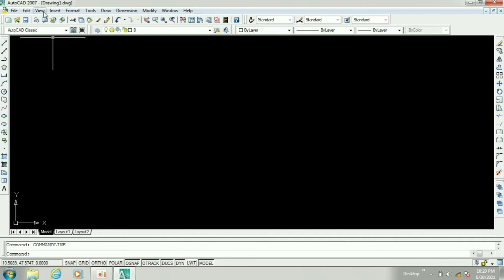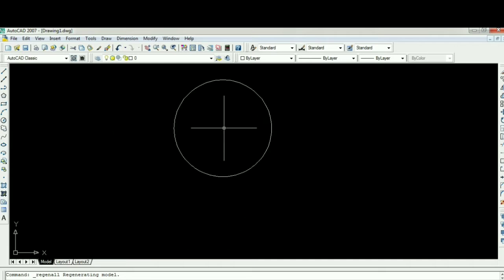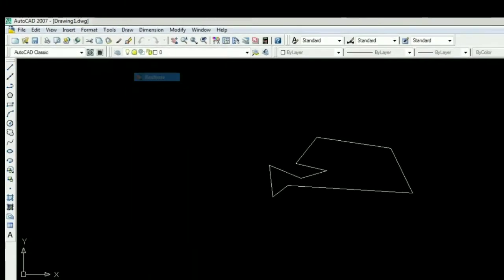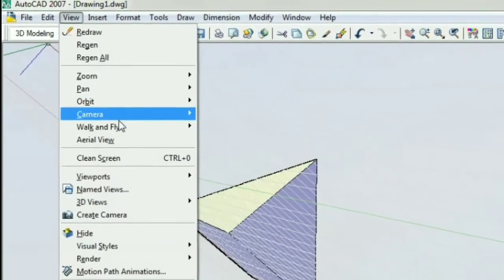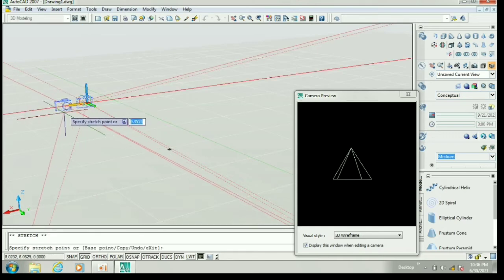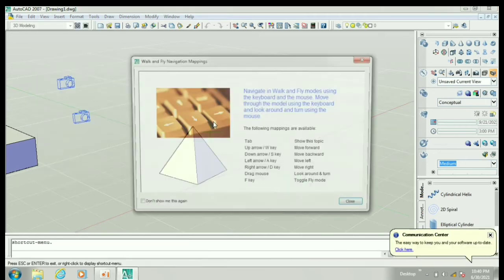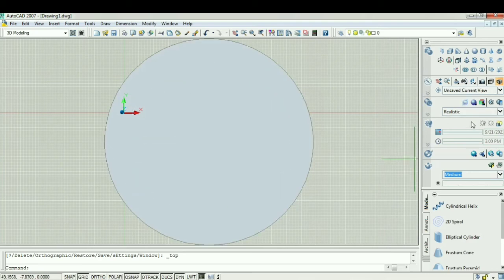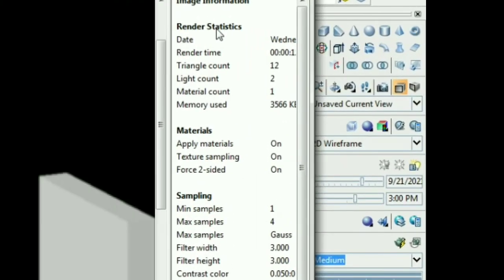VIEW TAB DETAILED FEATURES ⚡✨✨| AUTOCAD|EPISODE - 3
HELLO GUYS 🤗
IN THIS VIDEO I'M EXPLAINING IN DETAIL
ABOUT VIEW  TAB FEATURES IN
| AUTOCAD |

I WILL TRY MY BEST TO NOT TO MAKE LENGTHY VIDEOS  MANAGE SOMEHOW THIS TIME
THANKYOU 🙌🤗🤗